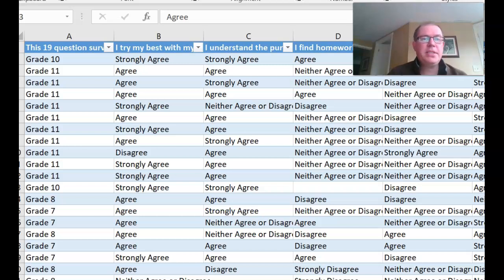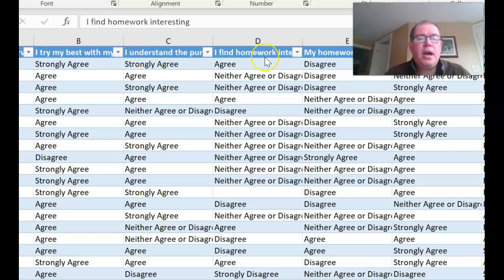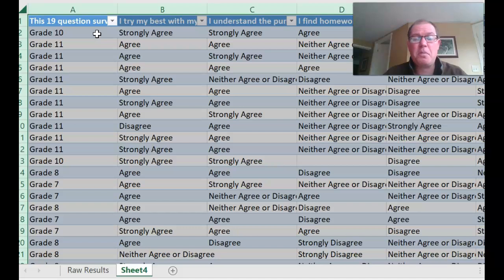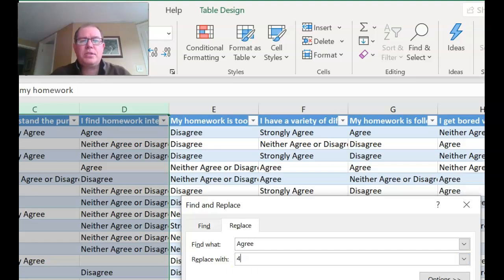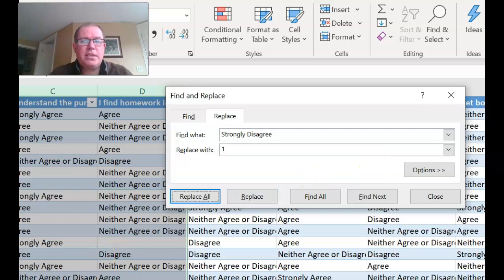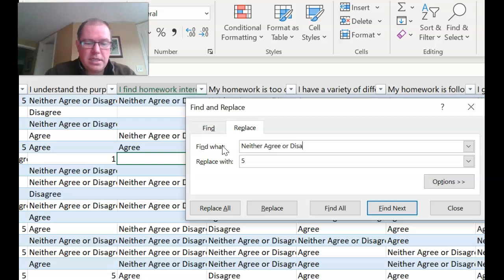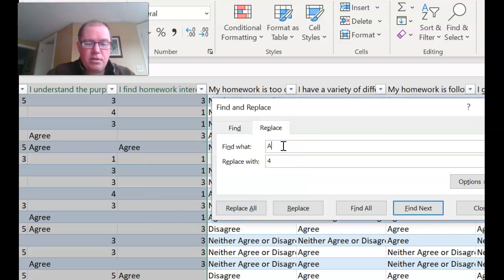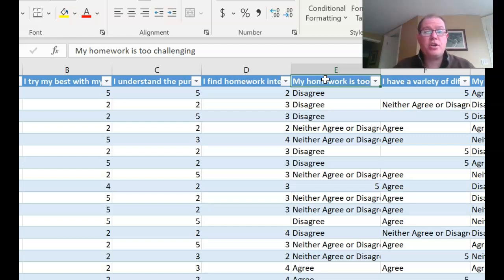Coding Likert type scales in Excel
In this video we will look at how to use the find and replace option in Excel to code your data ready for drawing boxplots, histograms, scatterplots.